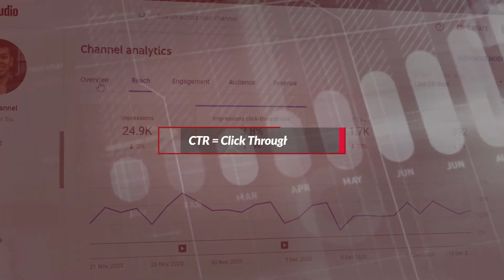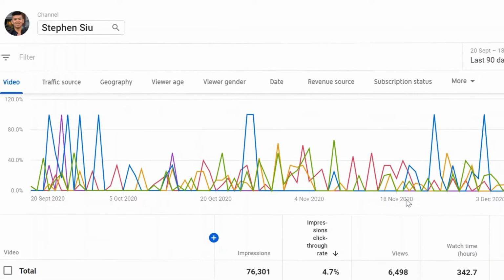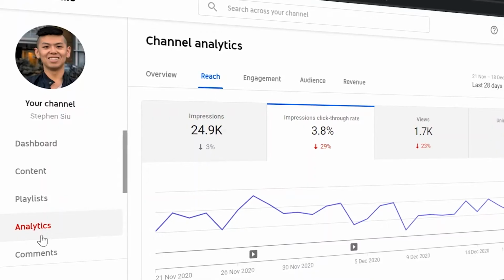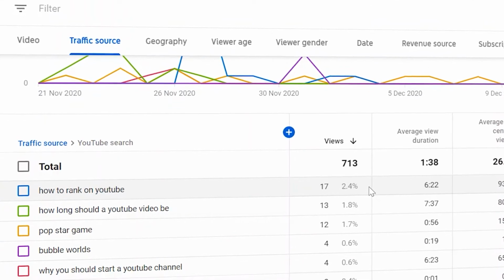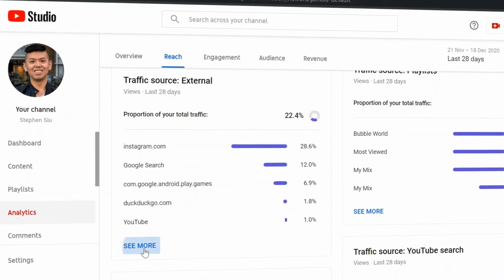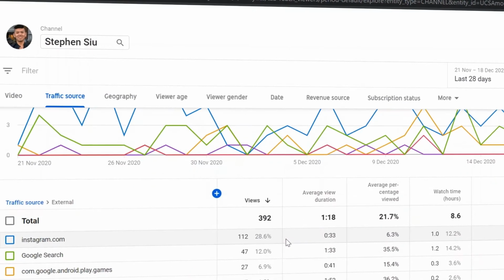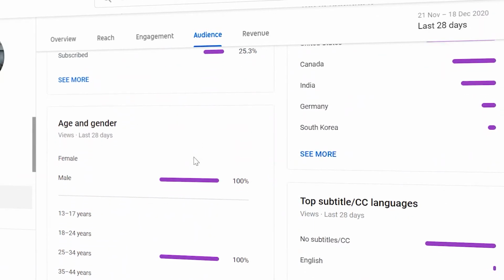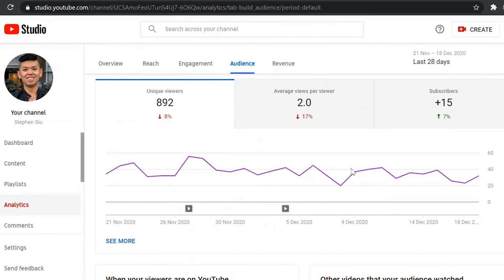YouTube Analytics TUTORIAL 2021 | 4 Analytics to GROW you CHANNEL and get MORE VIEWS.